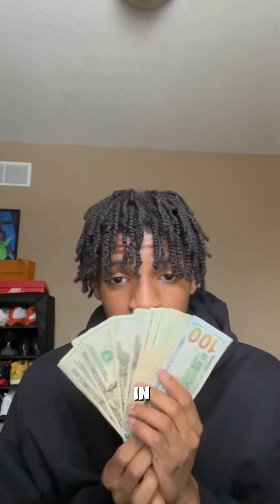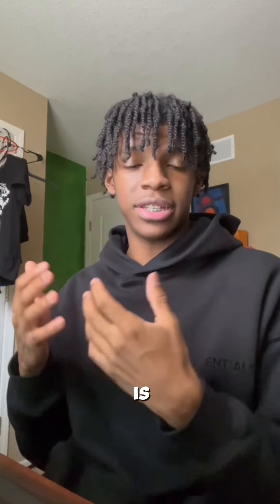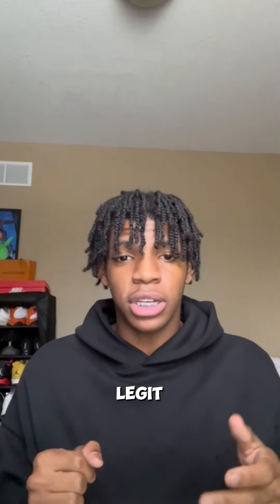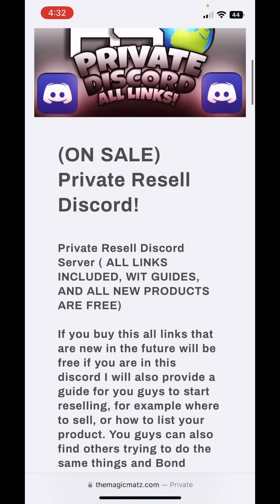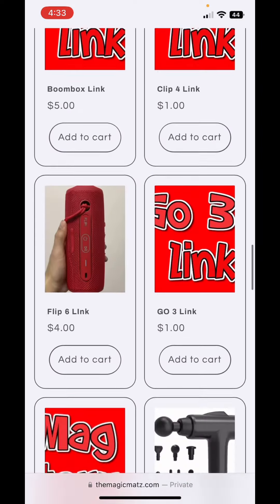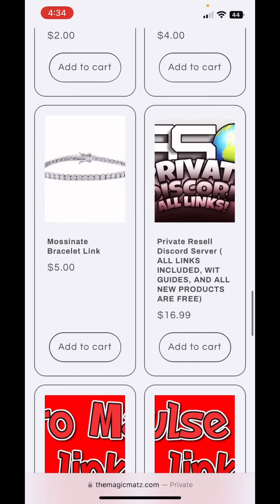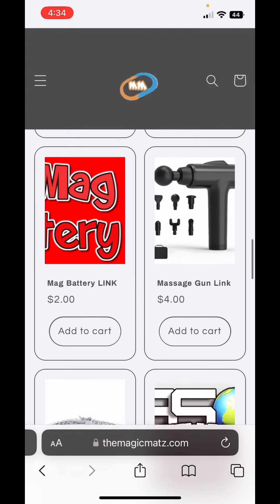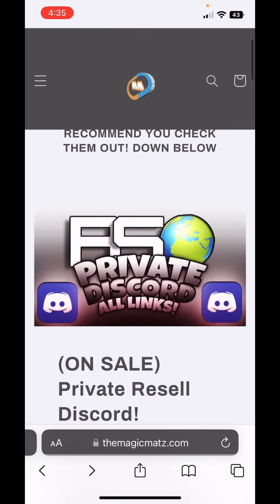The Best Side Hustle In 2024 To Make $700/Day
socials!

(TAGS)
How To Start RESELLING AirPods! (FASTEST WAY!),selling fake airpods to ecoatm,selling fake airpods on ebay,selling fake airpods shopify,selling fake airpods as real,selling fake airpods 2 at walmarts ecoatm machine,i sold fake airpods,i sold fake airpods for 24 hours,trading fake airpods at gamestop,fake airpods,fake airpods vs real,fake airpods on amazon,ecoatm fake airpods,How To Start RESELLING AirPods FAST! + Best Side Hustle 2023 (FASTEST WAY!),AirPods,reselling